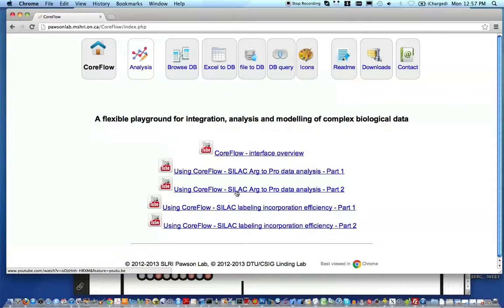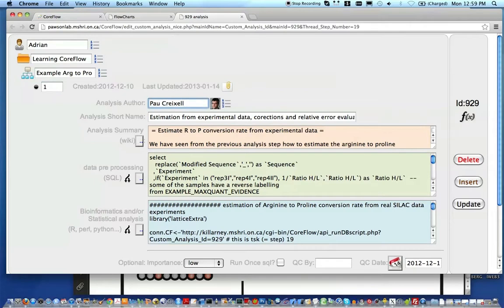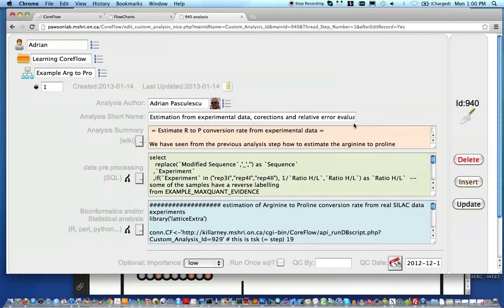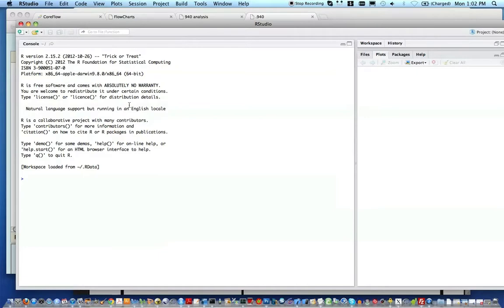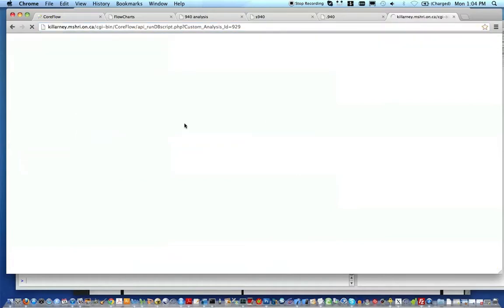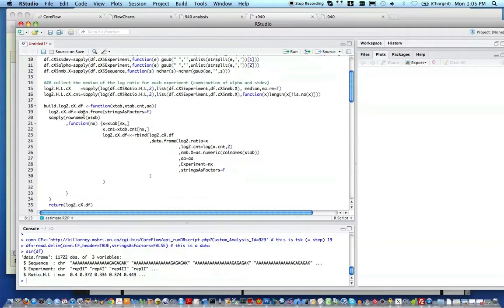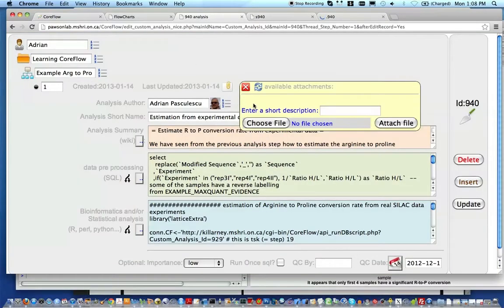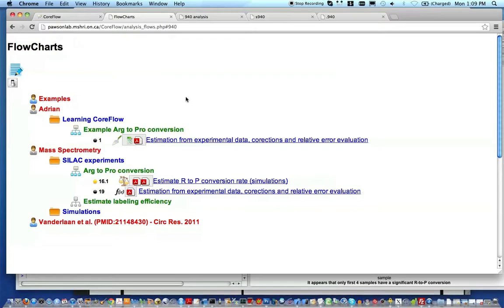CoreFlow - Example 1 - Arg to Pro conversion Part 2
CoreFlow: A flexible playground for integration, analysis and modelling of complex biological data
Continues the example focusing on statistical analysis using R